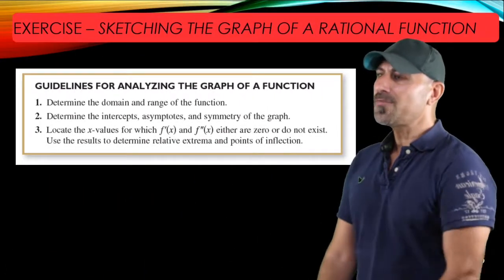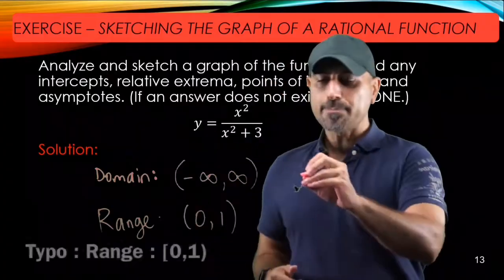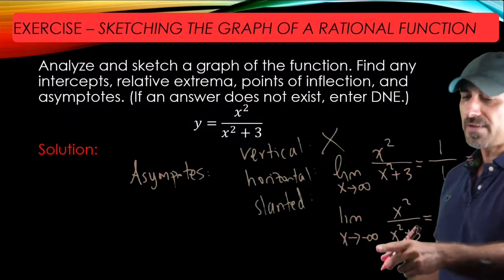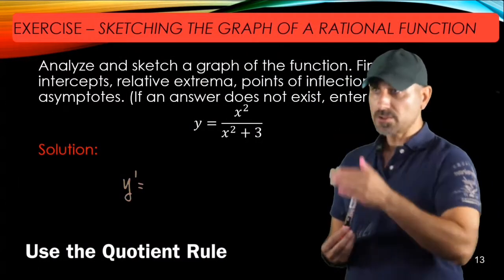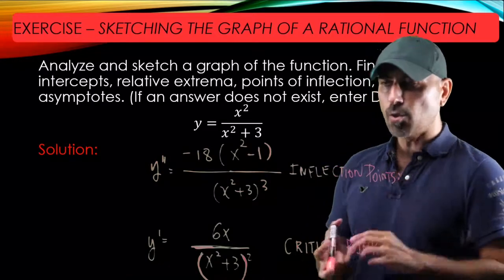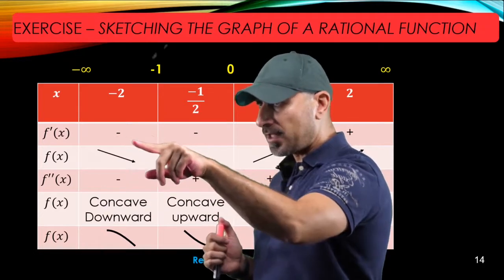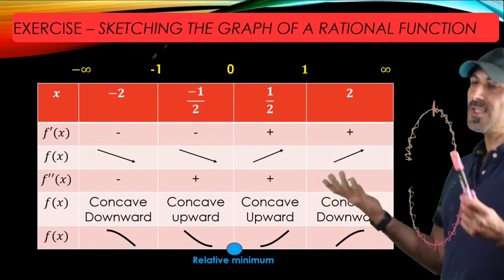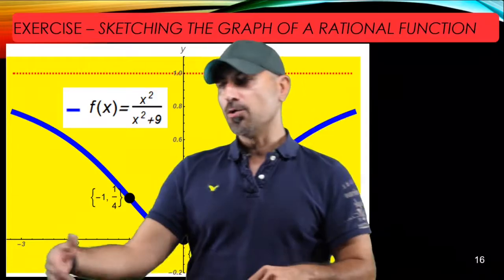Sketching The Graph of a Rational Function - Horizontal Asymptotes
Sketching The Graph of a Rational Function